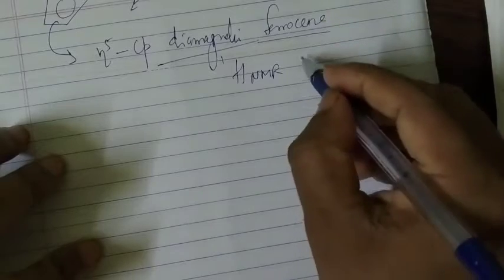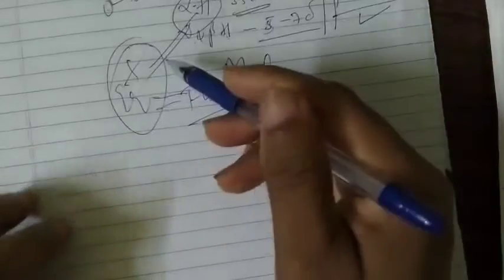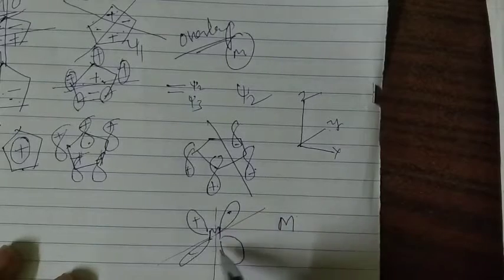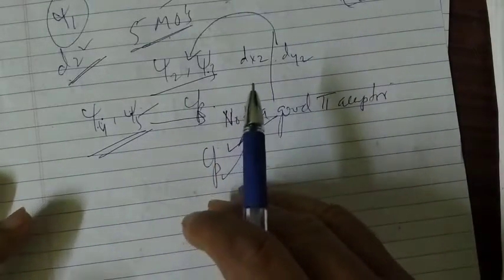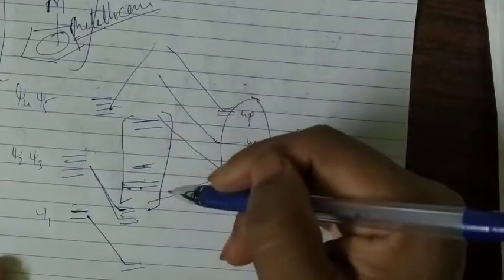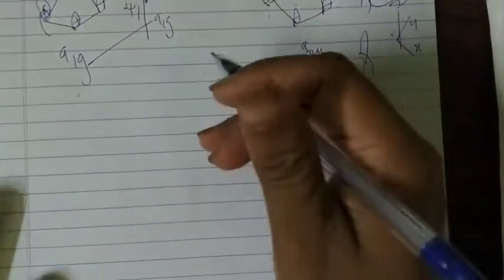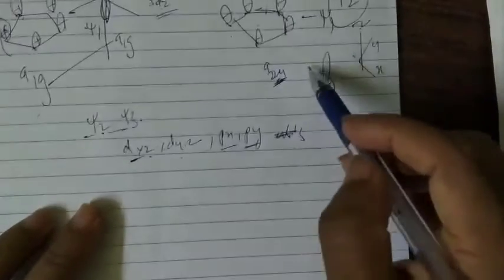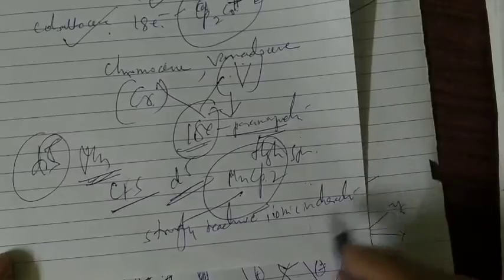Class..6... structure and bonding in metal-cyclopentadienes....